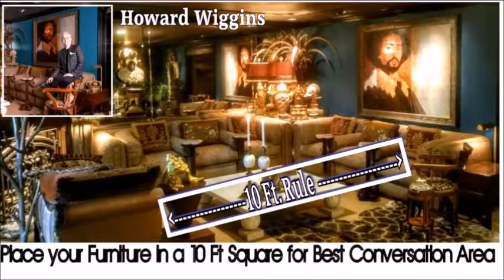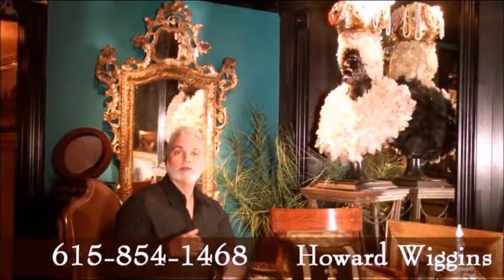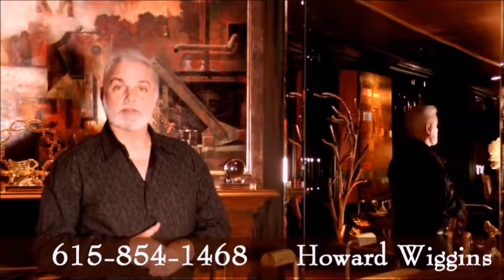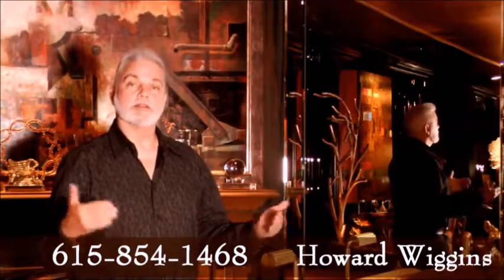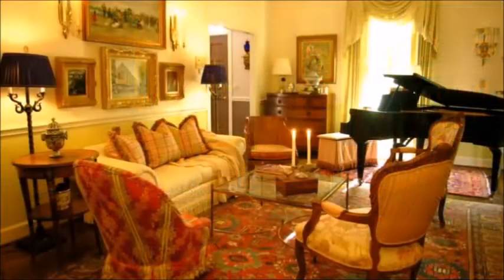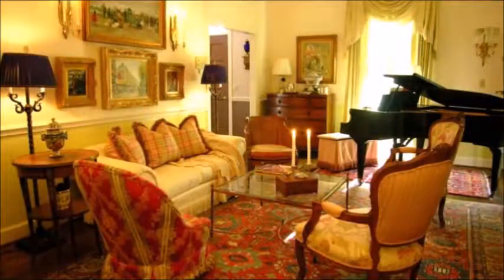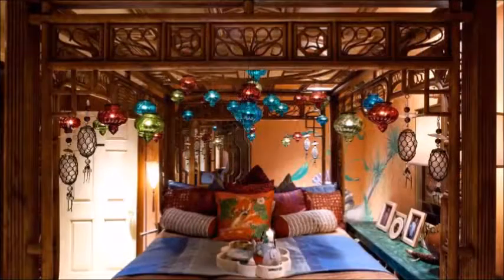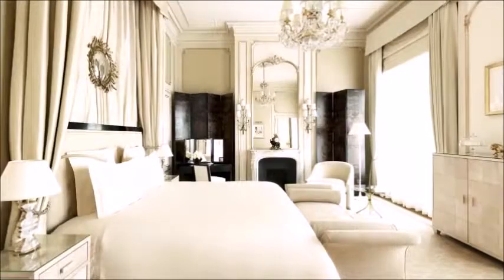Howard Wiggins in the Master of Design Watch to Learn more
As one of the world's leading interior designers, I am responsible for the architecture and overall layout of what a new look should entail. The criteria I use include factors such as the lifestyle of the client and day-to-day interactions. Customers must have a plan before they start, buy furnishings in the correct order, and use their heart when making a purchase.